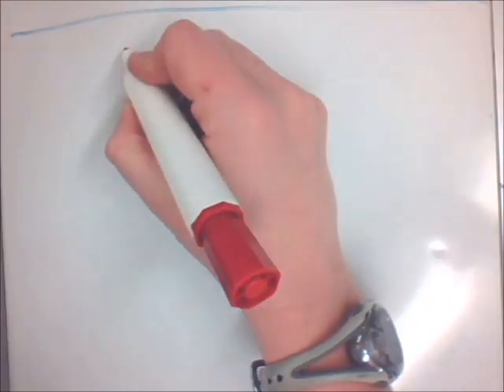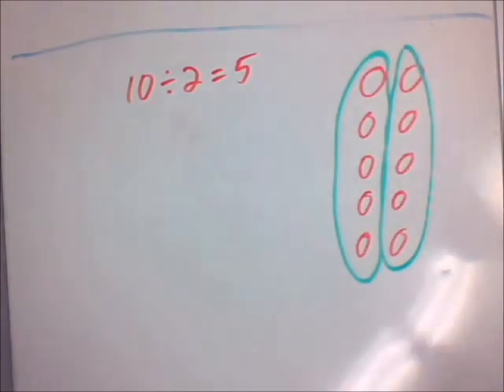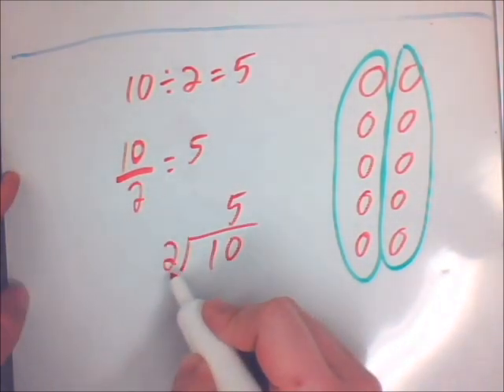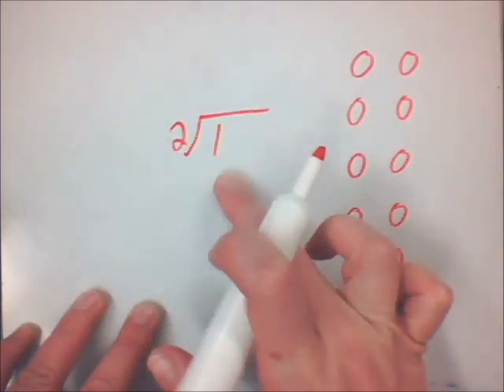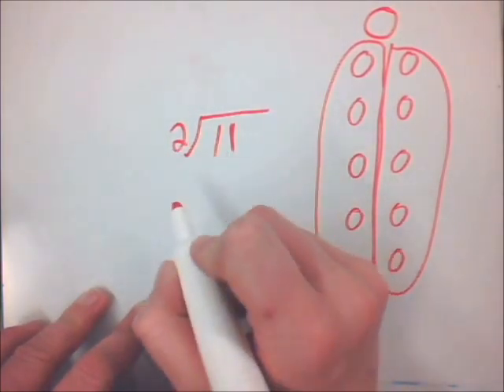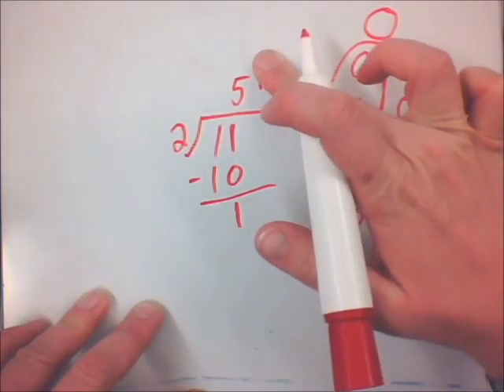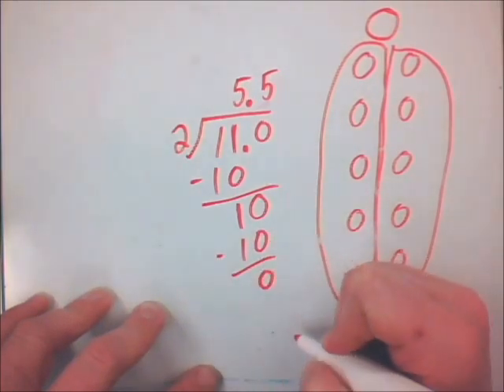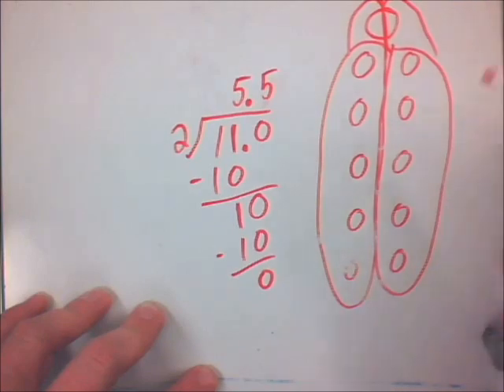Video 2 Basic Long Division